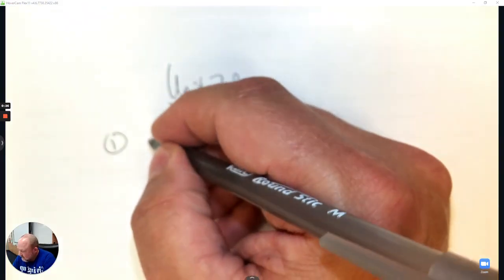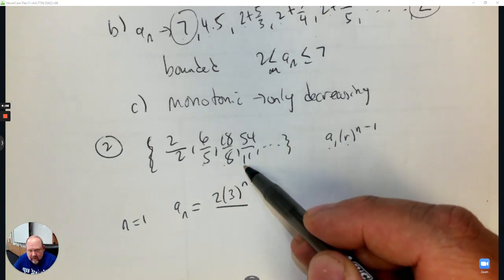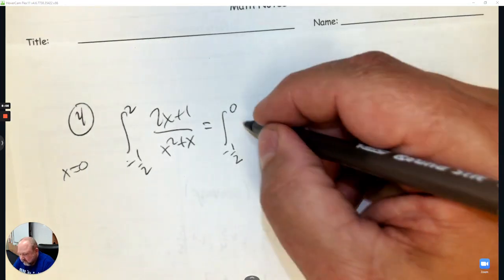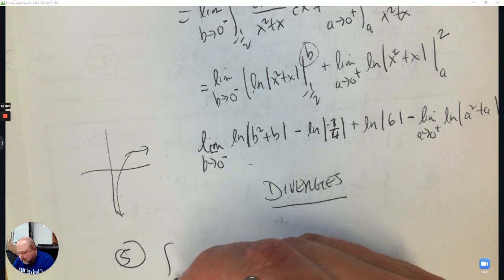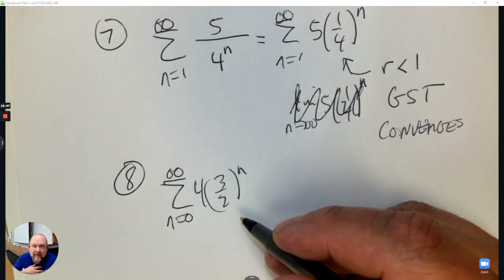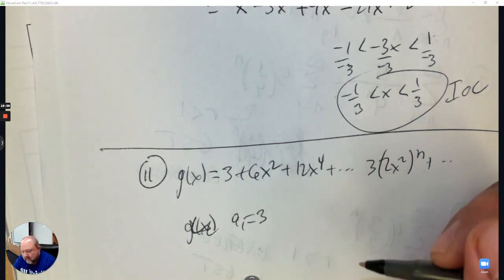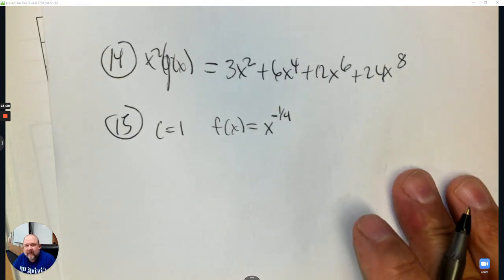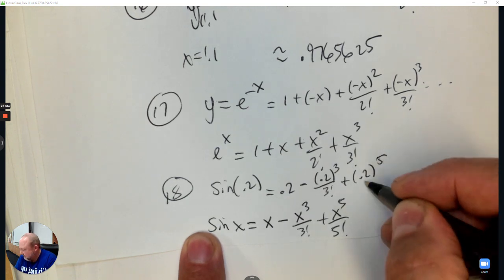Calc BC Unit 7 Review Solutions